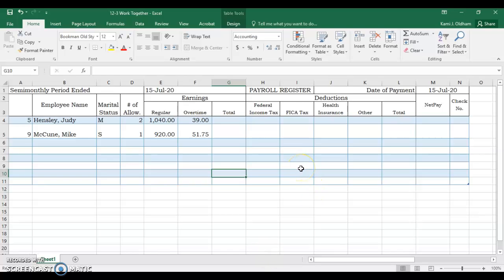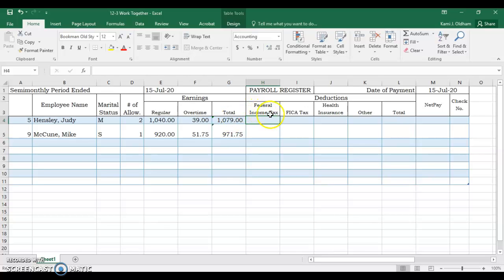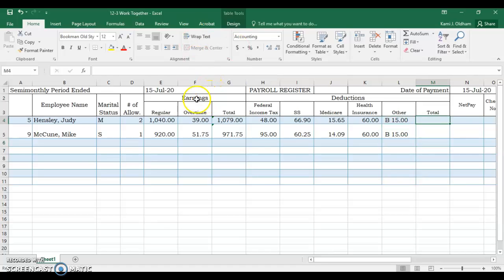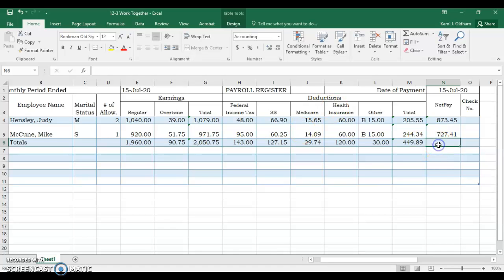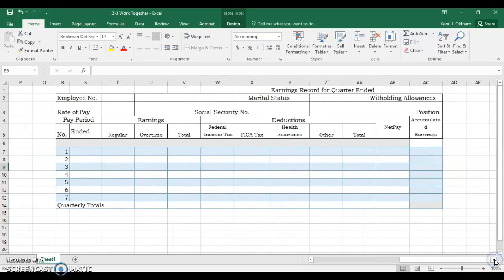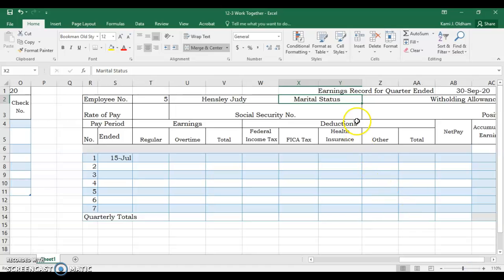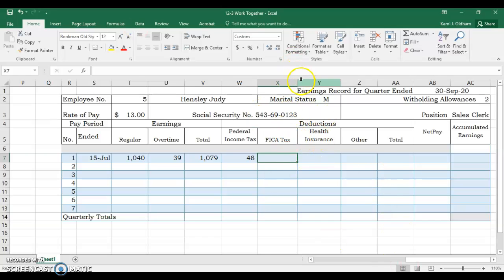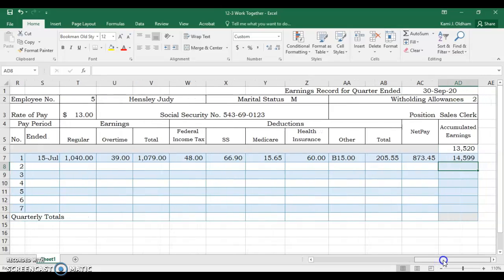12-3 Work Together